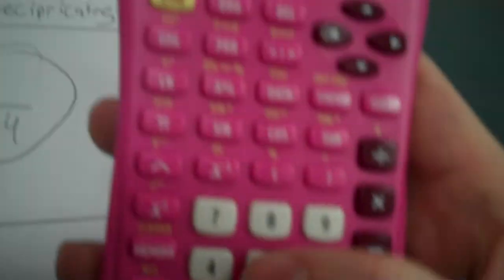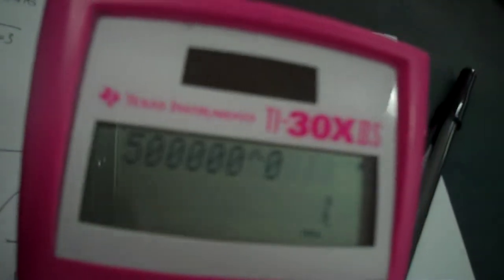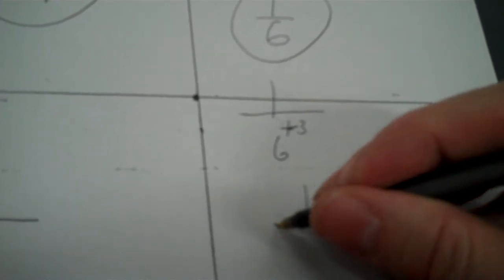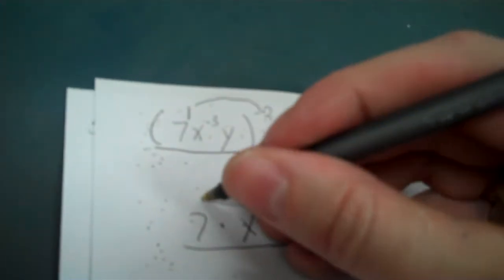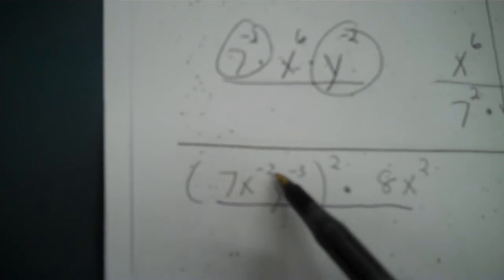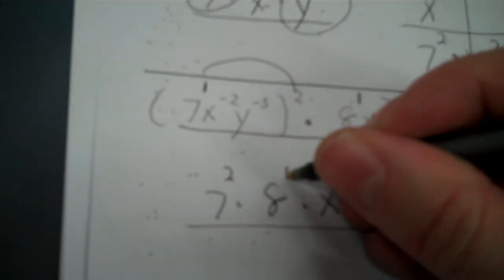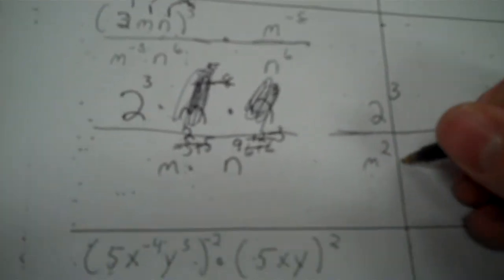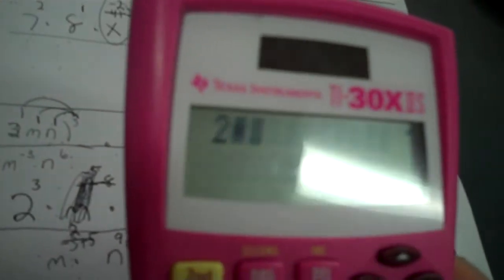Algebra 1 Exponents 3